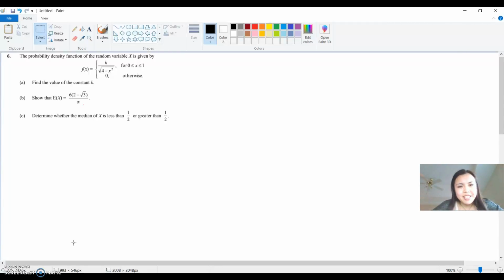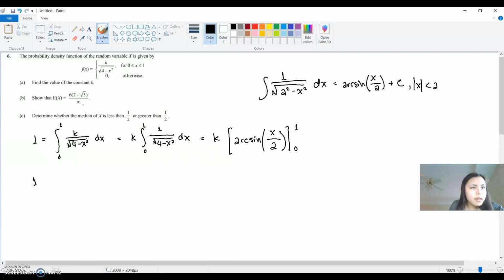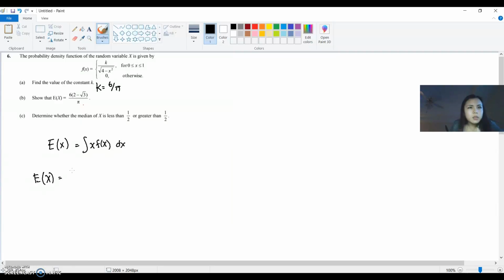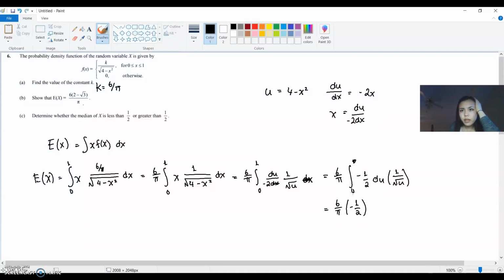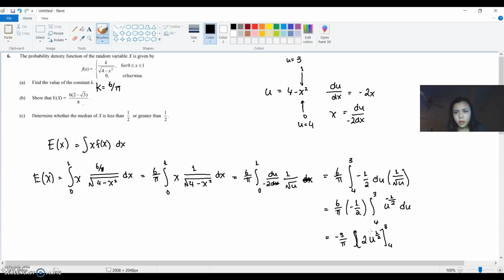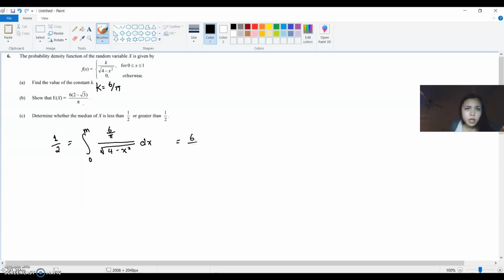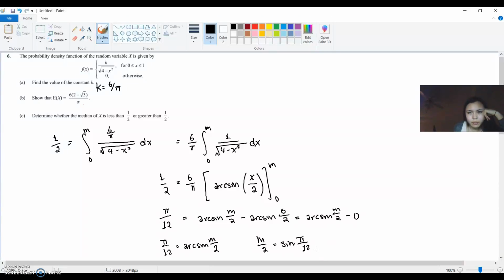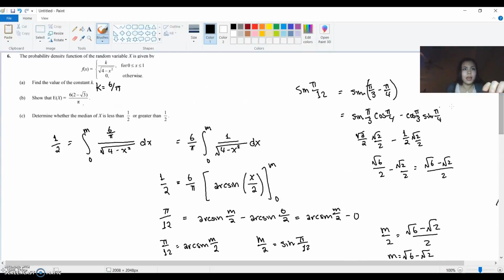Chapter 11 HL Test Review Question #6